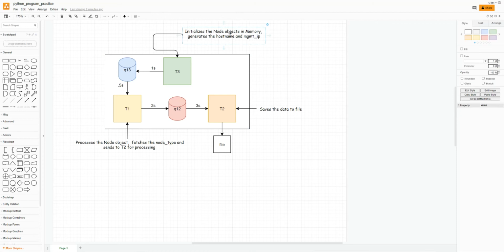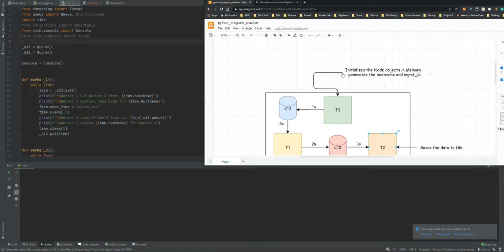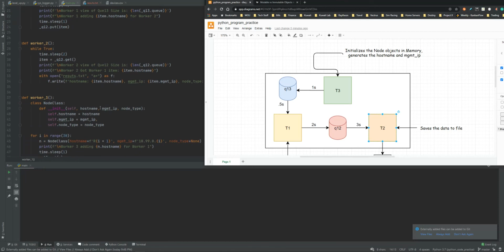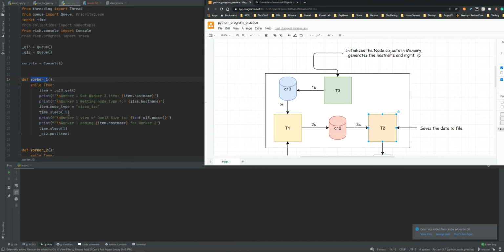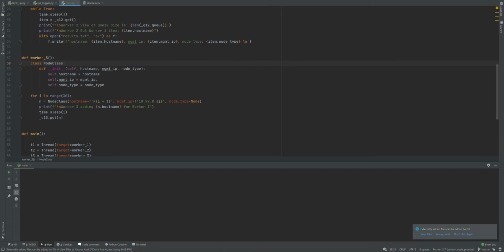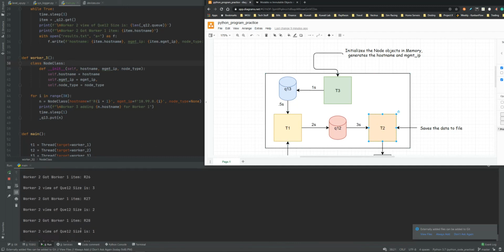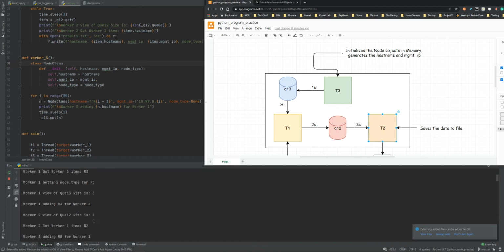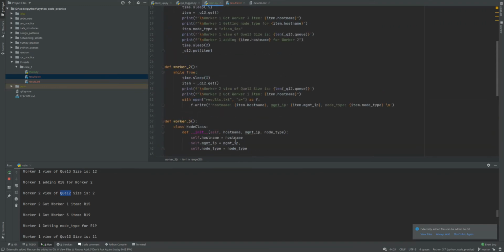Threading tasks with Python for Network Engineers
Hello All, I wanted to do a video show some ways we can utilze threads in our networking scripts. In this example, I have focused on creating a real world example to try and inspire some ideas for other engineers to test themselves